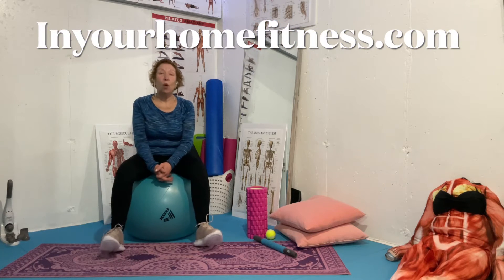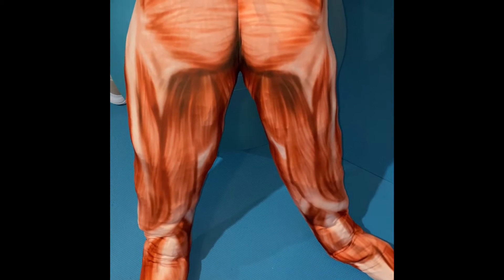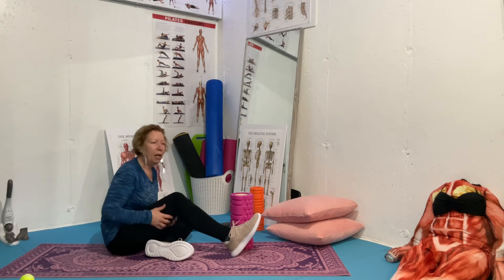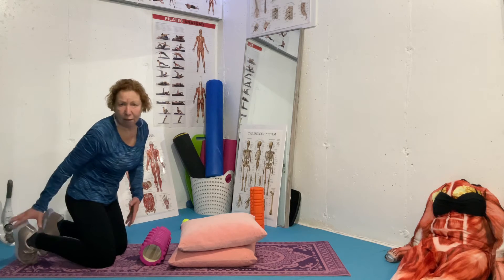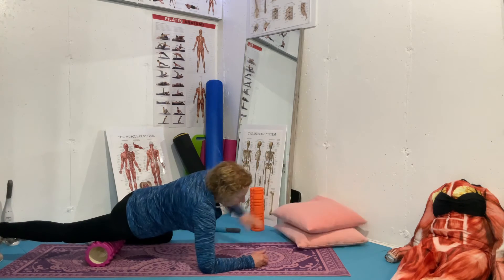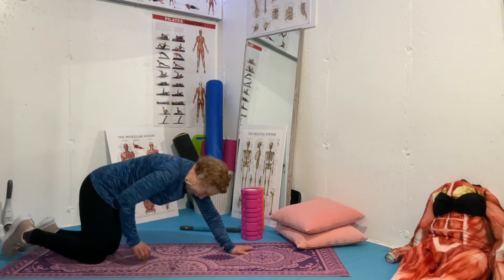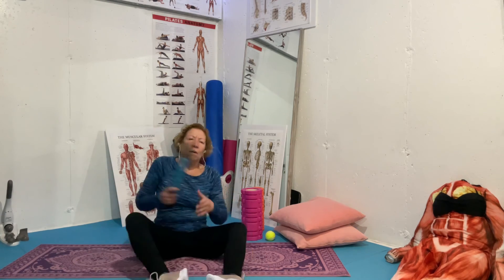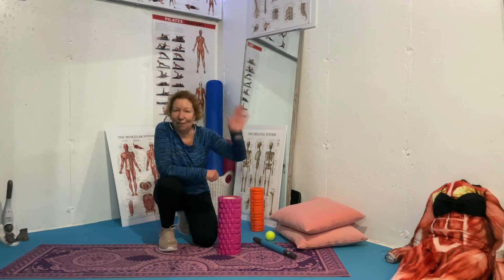Foam rolling your Quadriceps and how it can help with lower back pain for the everyday person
How to foam roll your quadriceps and how foam rolling can reduce pain in your lower back or knee.

Before starting any participation with any online or in person fitness program I have obtained my physician of choice for approval to participate in any programs by In Your Home Fitness and no change has occurred to my physical condition since the date I gained approval to prevent me from participating in the program.
I understand there are inherent risk in participating in online and off fitness program that In Your Home Fitness shall not be liable or responsible for any injuries to me resulting from my participation in
Any fitness programs online or off. This release shall be binding upon my heirs, executors, administrators and assigns.